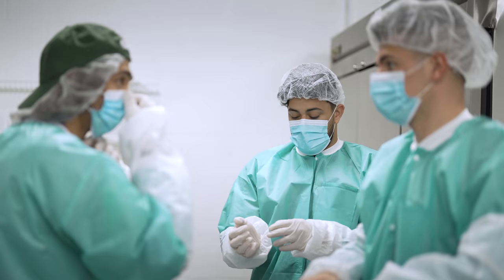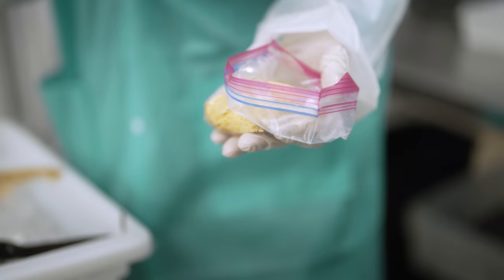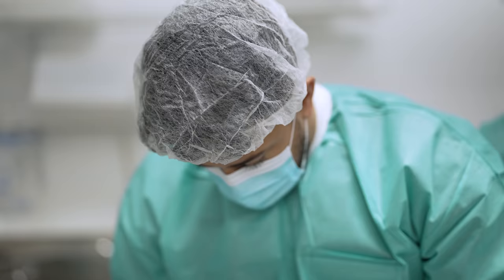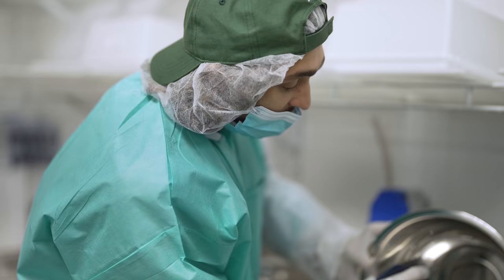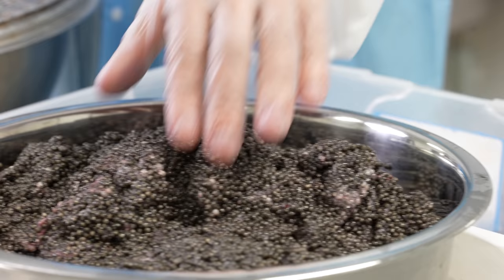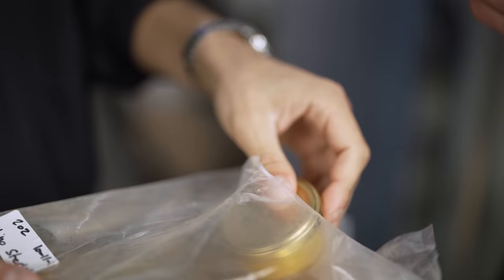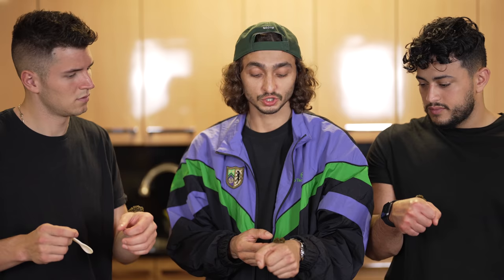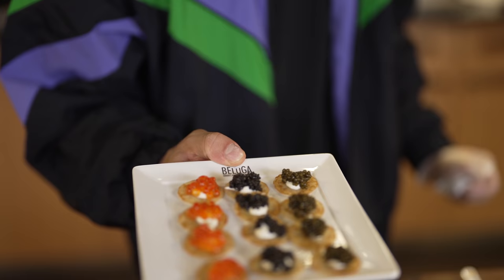How Caviar Is Made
This process will SHOCK you. I had no idea caviar was farmed and harvested this way. But that's not surprising, especially given the fact that this process doesn't happen just anywhere. I've always wondered why caviar is so expensive, but it now makes sense due to the delicate, careful and hands-on process required. Rather than being a chef in a kitchen, I felt more like a scientist in a lab, fully decked out in protective equipment.

We were supposed to visit the farm with fish in actual tanks, though logistics didn't work out this time around. Finally, I want to give a huge thanks to David and Nikita for touring us around the facility, and Marky's for hosting us at their warehouse

Check out @thegoldenbalance !!

follow all of these for caviar